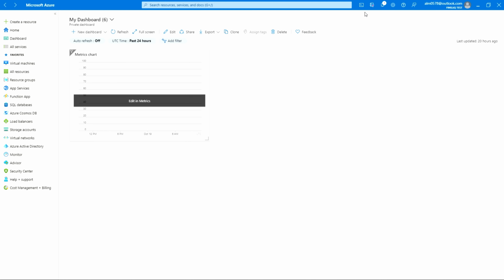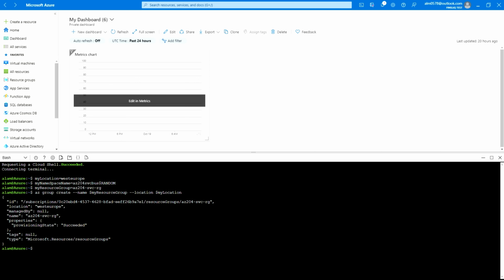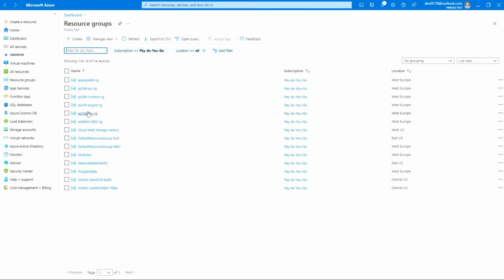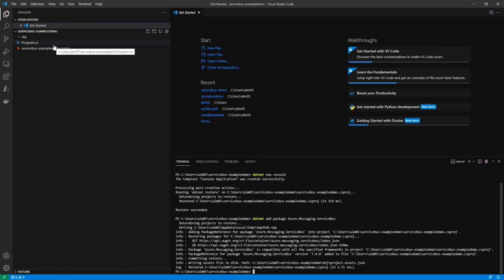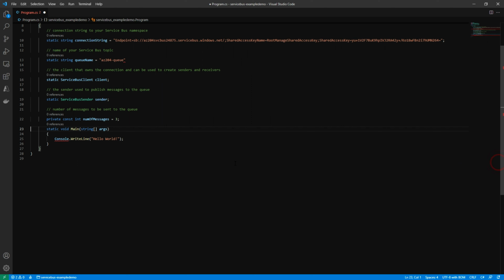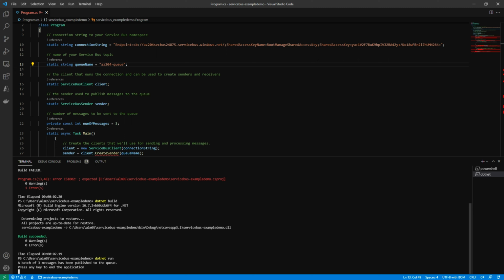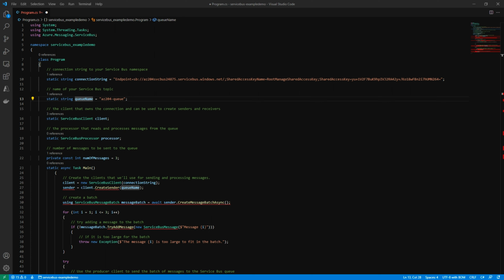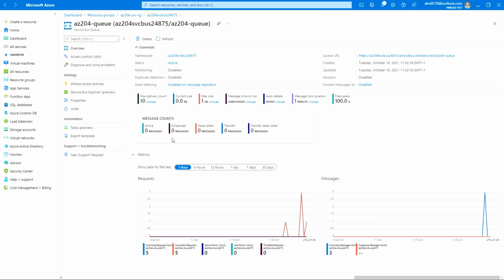module 10 Use NET Core to send and receive messages from a Service Bus queue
In this walkthrough you will learn how to:

Instrument a ASP.NET Core app to send server-side telemetry

Visual Studio Code on one of the supported platforms.